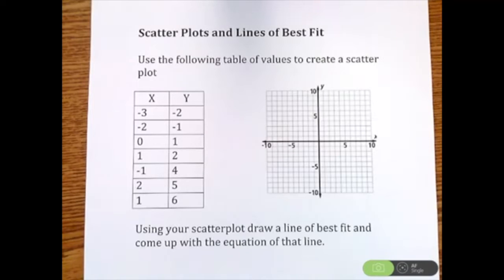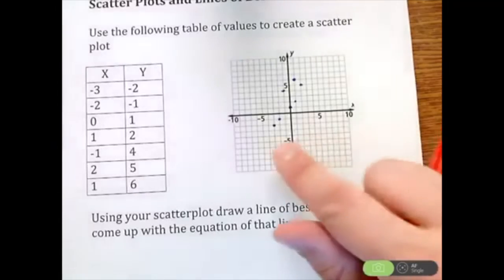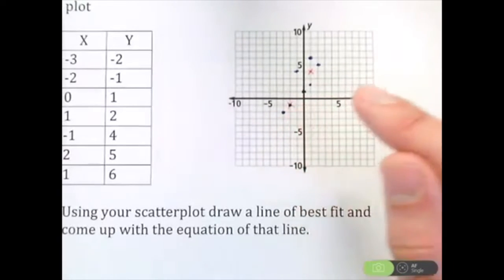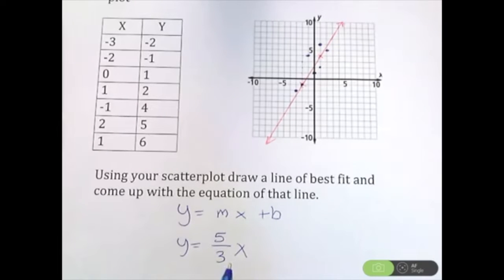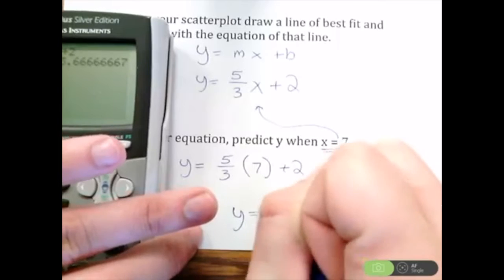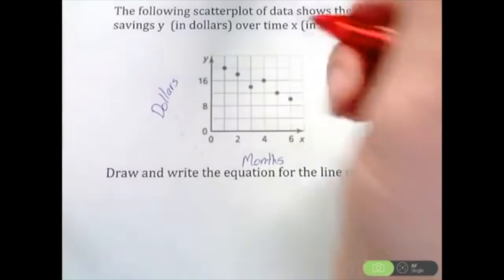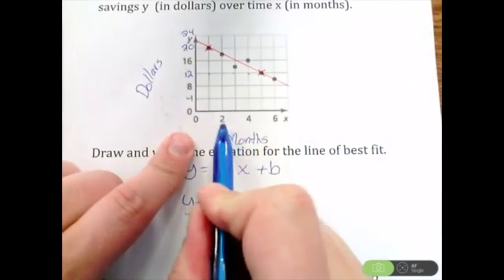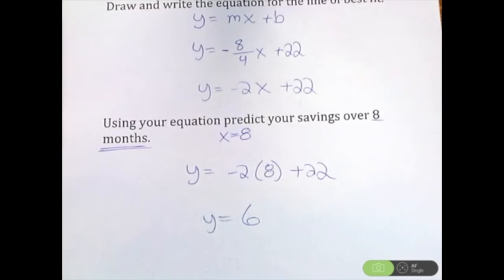Scatter Plots and Lines of Best Fit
This video plot identifies what exactly a scatterplot is and what it looks like, and how a line of best fit works with it.